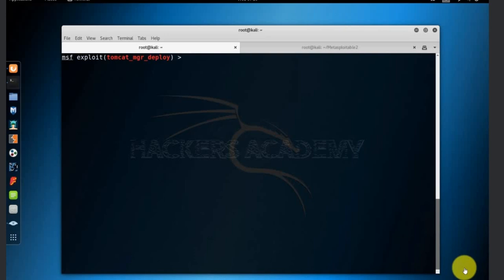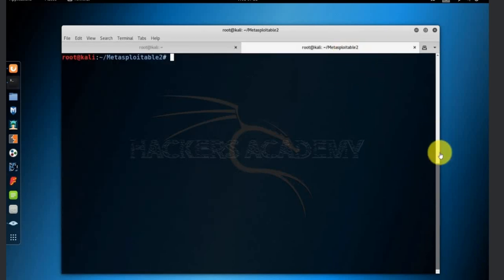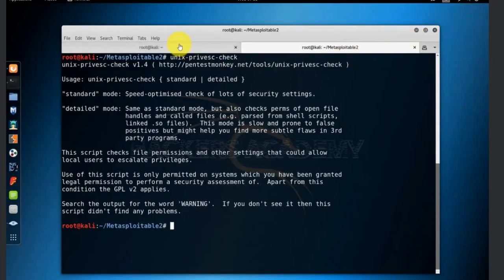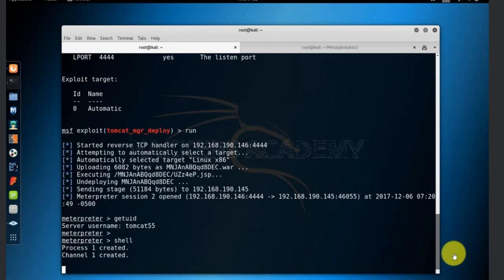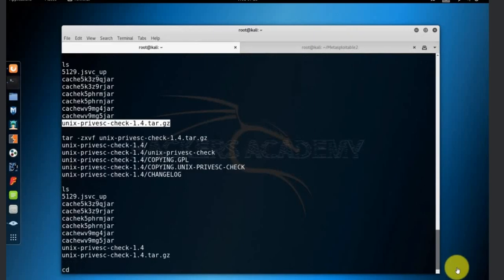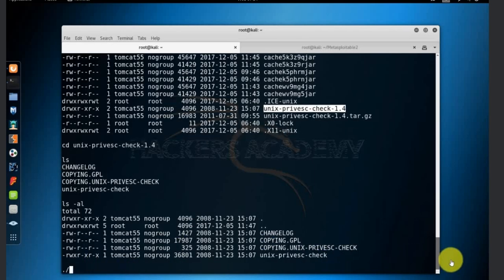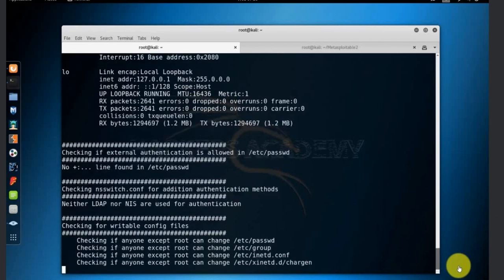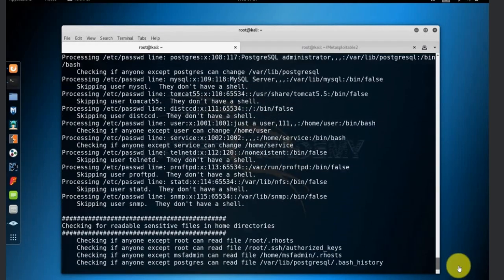Privilege Escalation using Kali Linux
** This is how you escalate privileges using Kali Linux.